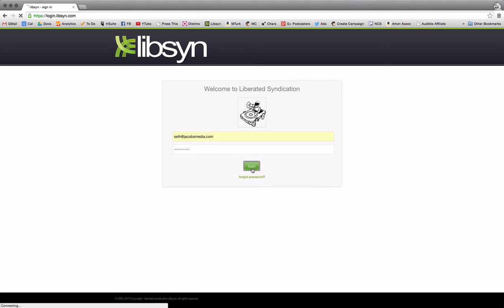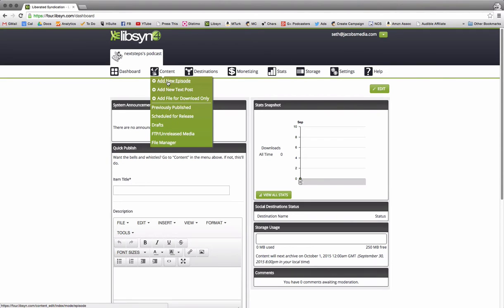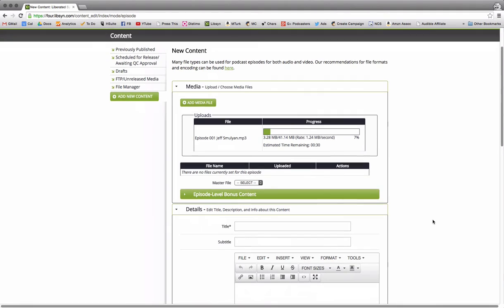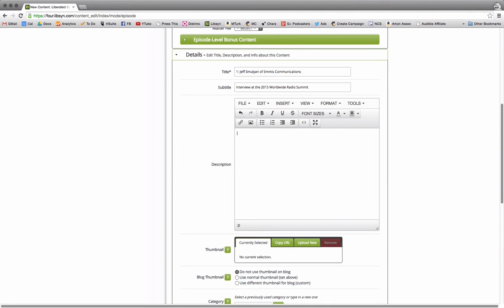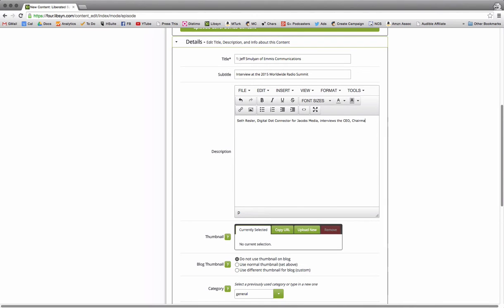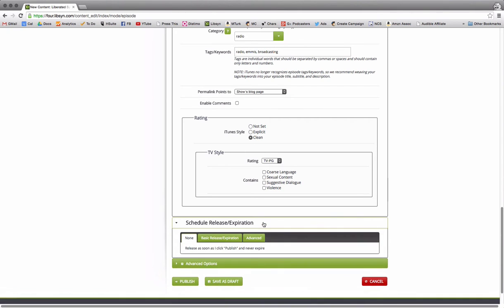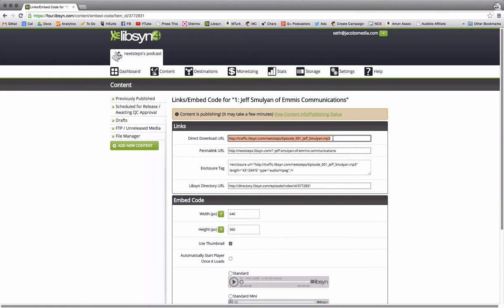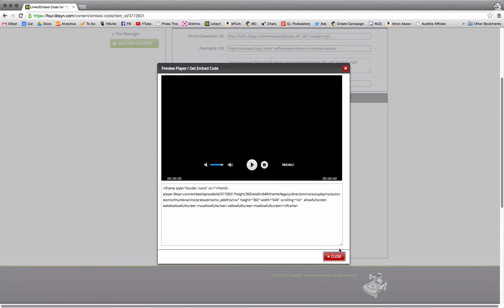How to Upload a Podcast Episode to Libsyn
-- How to upload your podcast audio file to the Libsyn podcast hosting service.